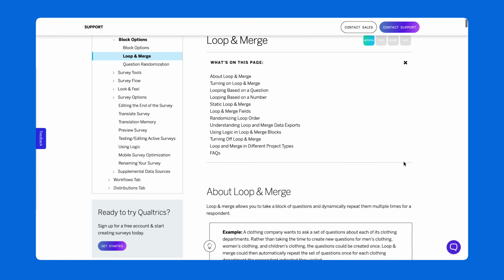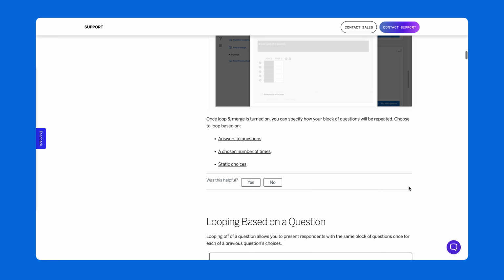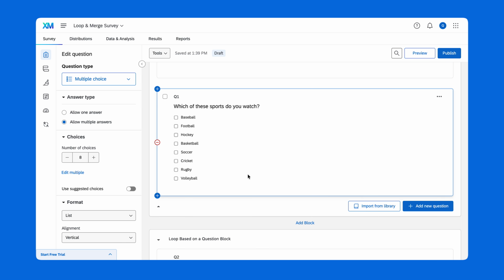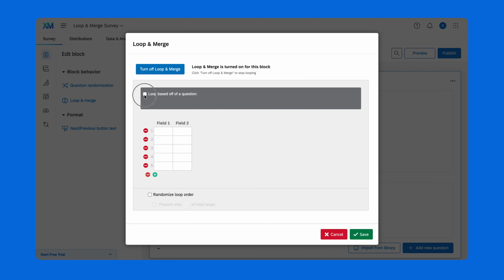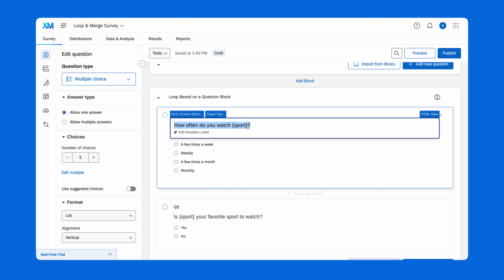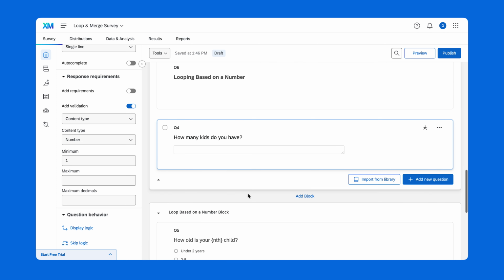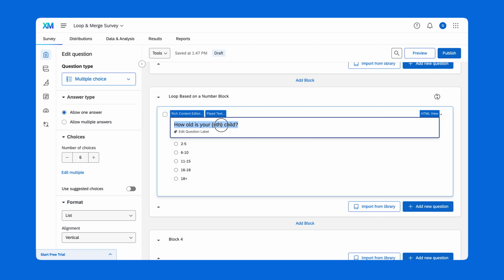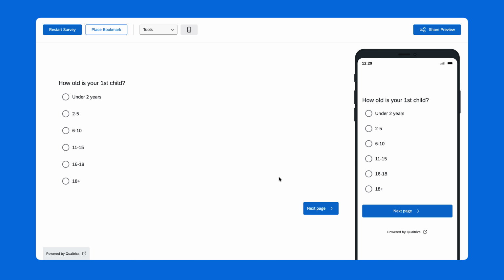How to Use Loop & Merge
Today we will be discussing Loop & Merge. By the end of this video you will understand what Loop & Merge is, the different types of looping, and how to use it in your survey.